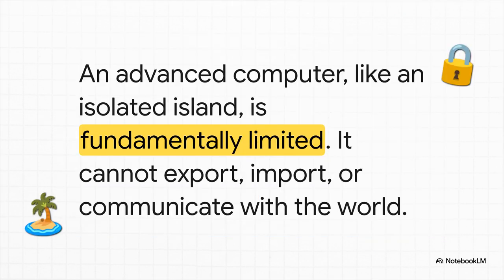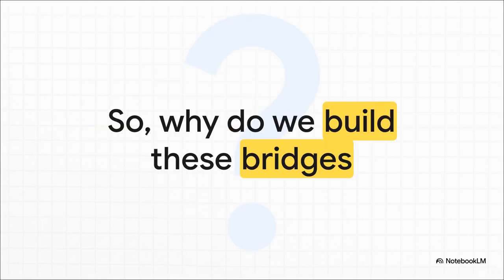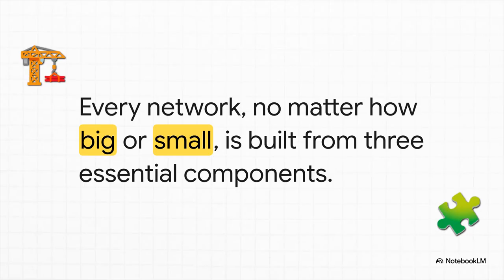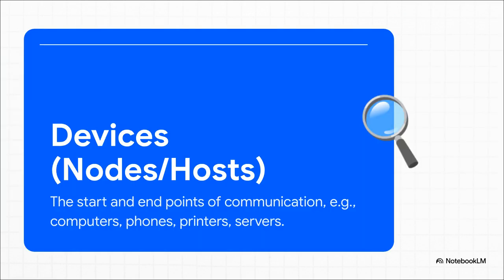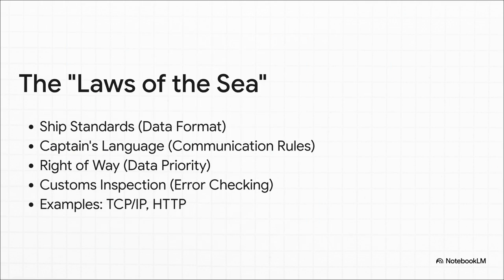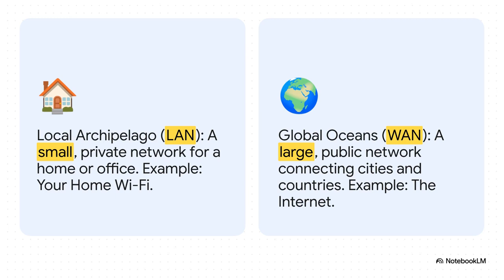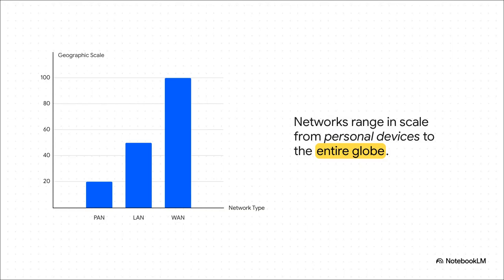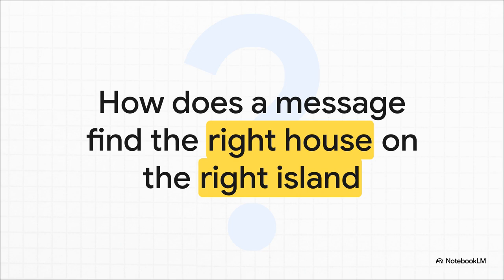1-21 The Explainer: What Is a Network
This video, "Digital Society: What is a Network and Why Do We Need It?", introduces the fundamental concept of a computer network using a compelling central analogy: computers are like lonely islands, and the network is the system of bridges, sea routes, and international laws that transforms these islands into a global civilization.
The video explains the vital reasons for connecting computers, delving into the three main purposes of a network:
• Information and Data Sharing: Enabling the sending and receiving of information, such as emails, photos, and web pages, akin to transporting letters, books, and maps between islands.
• Resource Sharing: Allowing multiple devices to share expensive resources like printers or a single internet connection, thereby saving costs and maximizing efficiency. This is compared to a central printing press serving many islands.
• Communication and Collaboration: Facilitating real-time interaction and teamwork among users, such as online gaming or video conferences, much like citizens from different islands conversing or working together.
It then breaks down the three core components of any network:
• Devices (The Islands): These are the start and end points of communication, including not just personal computers but also laptops, mobile phones, printers, servers, and smart TVs. They are also known as "Nodes" or "Hosts."
• Medium (Bridges and Sea Routes): This refers to the physical or non-physical infrastructure that connects devices. Examples include physical network cables (Ethernet) acting as "strong physical bridges" and Wi-Fi waves serving as "invisible air transport routes."
• Protocols (Sea Laws and Customs): These are the crucial sets of rules and standards that ensure correct and error-free communication. They define how data is transferred, the common language between devices, and the priority of data transmission. Key examples are TCP/IP (referred to as the "constitution of the internet") and HTTP (the rule for visiting websites).
The video also distinguishes between different scales of networks:
• LAN (Local Area Network): Described as a "local archipelago," this network is confined to a small geographical area like a home, office, or university building. The owner typically manages these "short, private bridges." Your home Wi-Fi network is a perfect example of a LAN.
• WAN (Wide Area Network): Portrayed as a "global map of oceans," a WAN connects various local networks (LANs) across vast geographical areas, including cities, countries, and continents. The "sea routes" in a WAN are not private and are managed by large telecommunications companies. The Internet itself is presented as the largest WAN in the world, effectively a "network of networks."
Finally, the video concludes by emphasizing that every network requires devices, a medium, and protocols, and teases the next topic: the need for unique addresses, specifically IP addresses, for each device in a network, comparing it to a global postal code system.